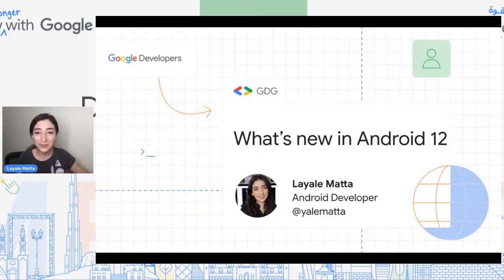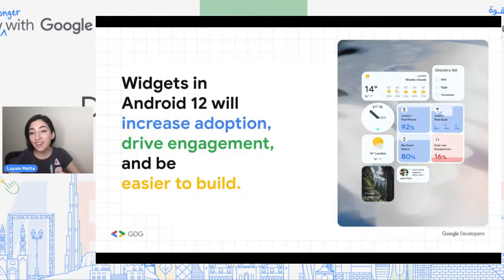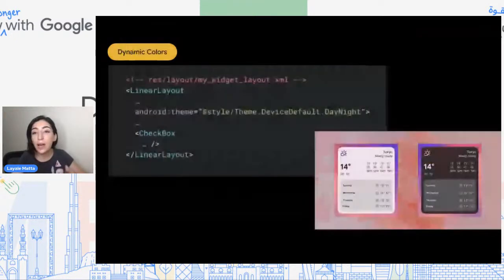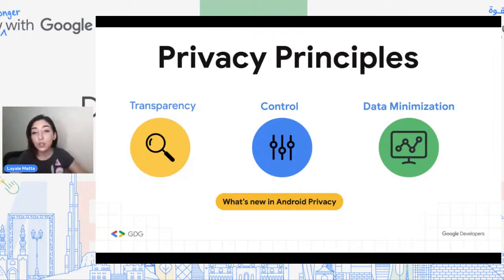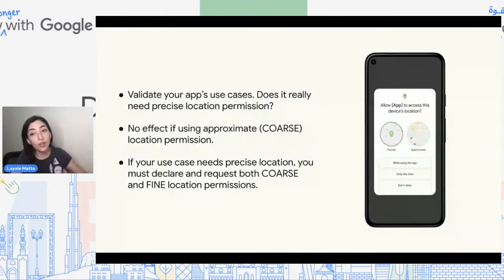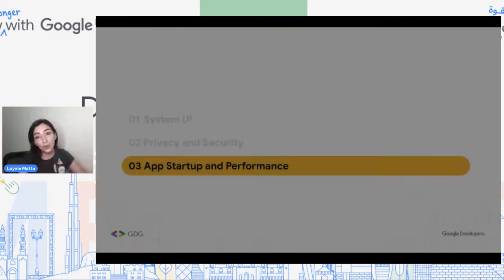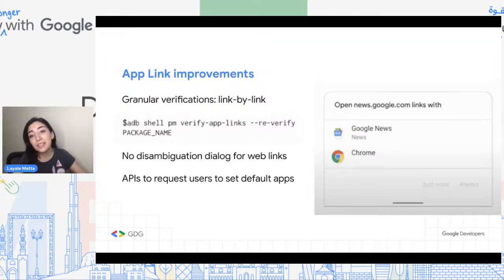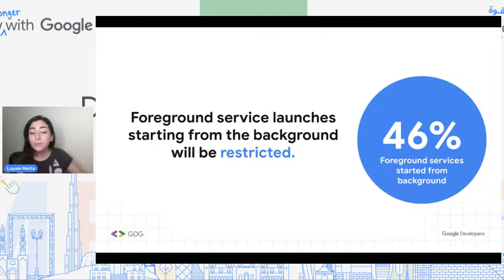What's new in Android 12 (Layale Matta )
# Session Title #

# Session Description #
Join us to learn more about the latest new features of Android 12